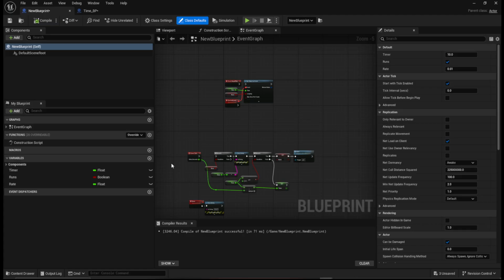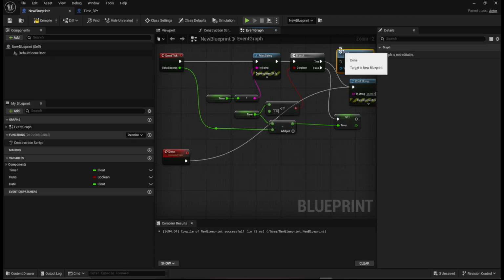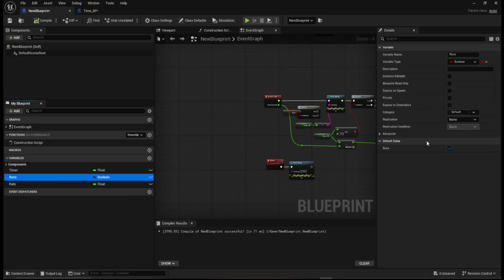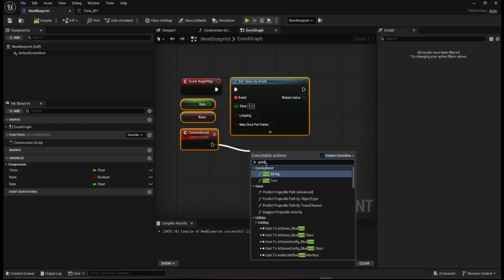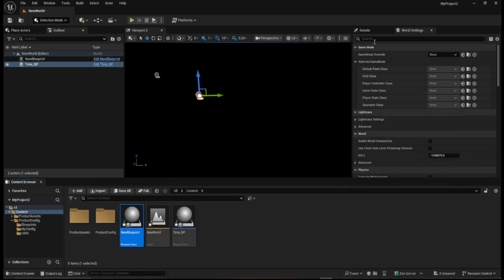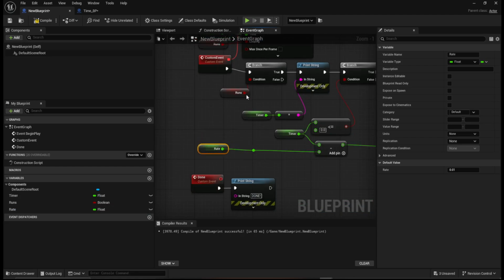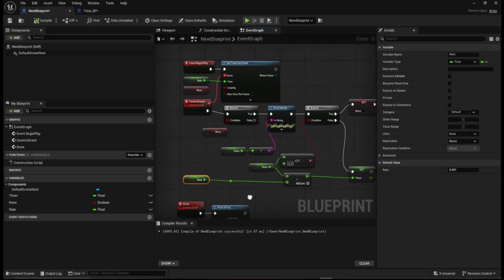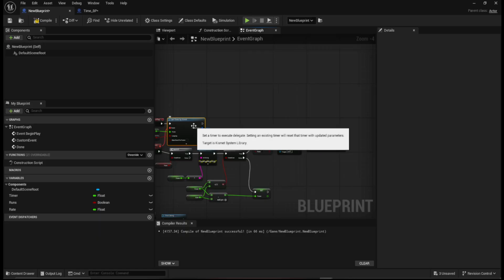Simple Timer Set up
This is a video for one of my students taht encounter a problem during class, and i said that sincve i need to start gaining more confidence with the microphone will be a good practice